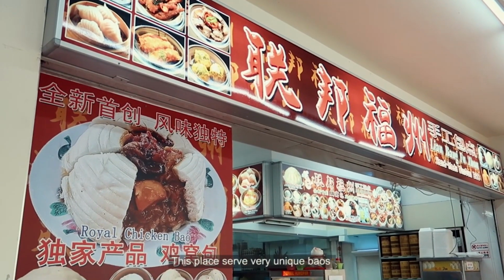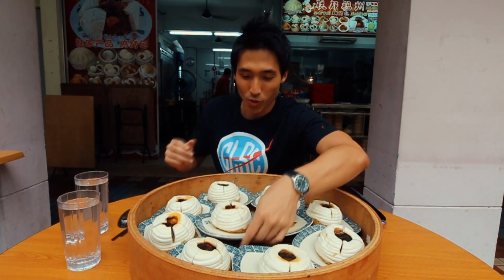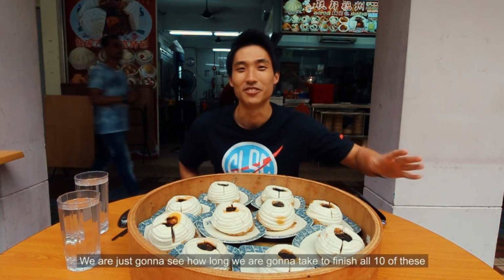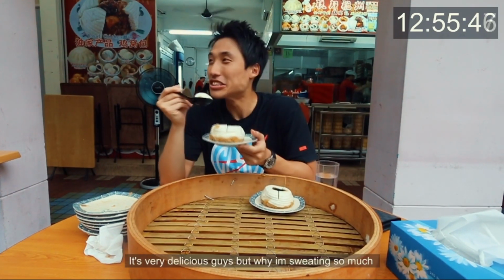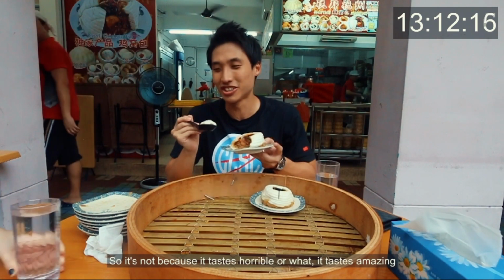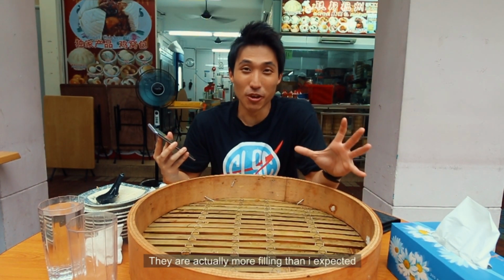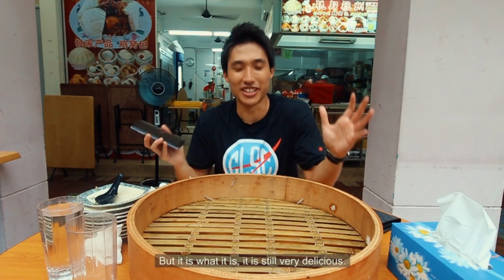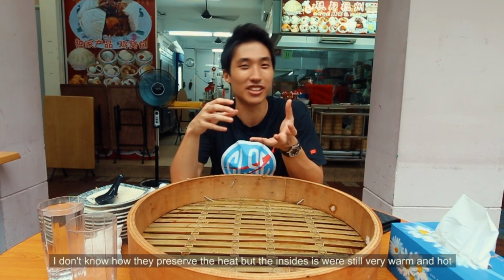10 UFO BUNS CHALLENGE!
10 Royal Chicken Baos aka UFO Buns. Alot more rough than i expected...